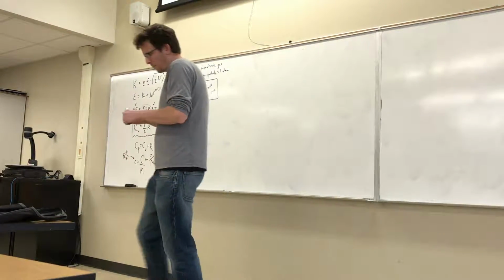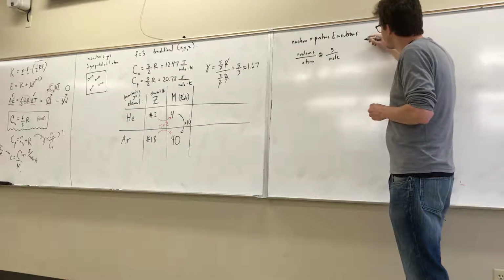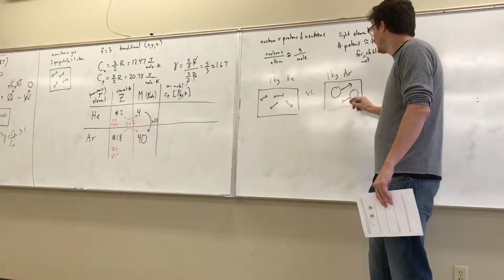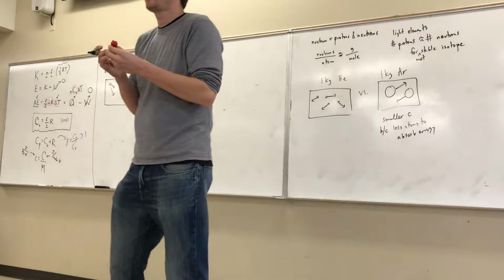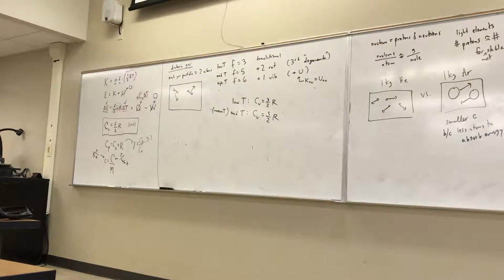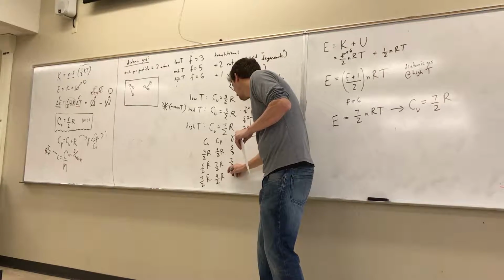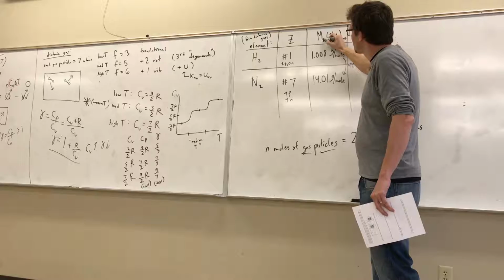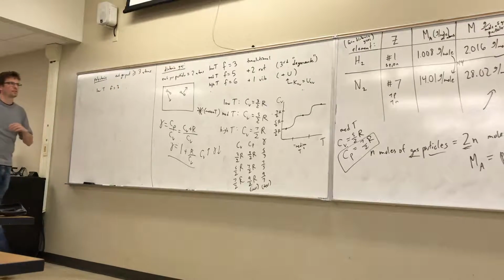Degrees Of Freedom